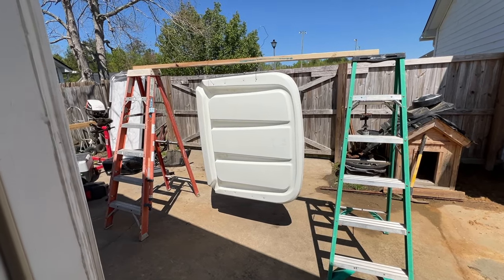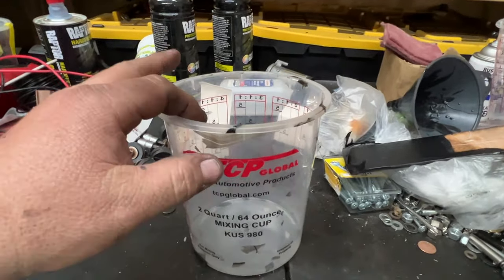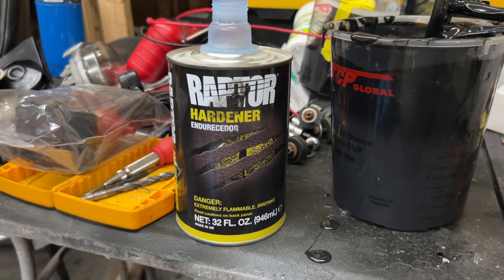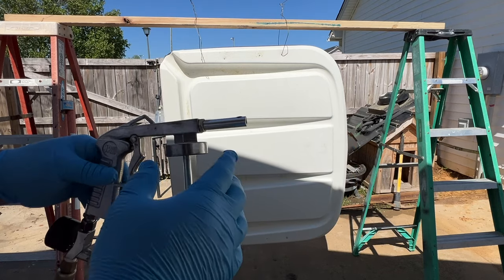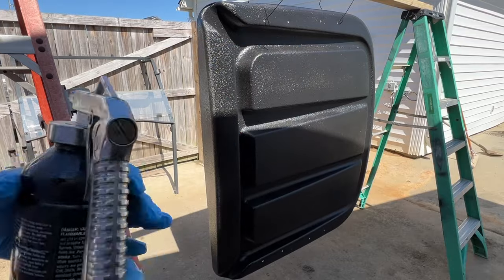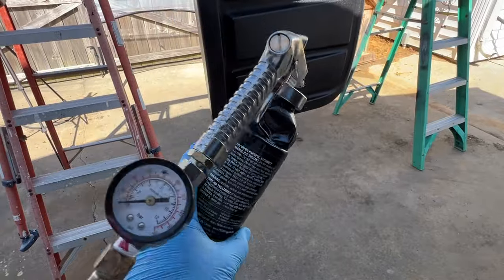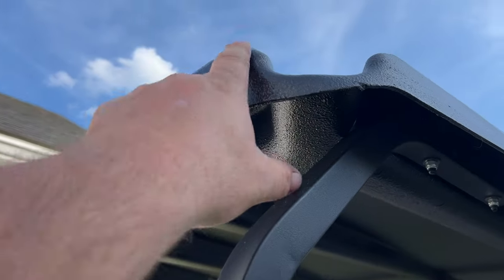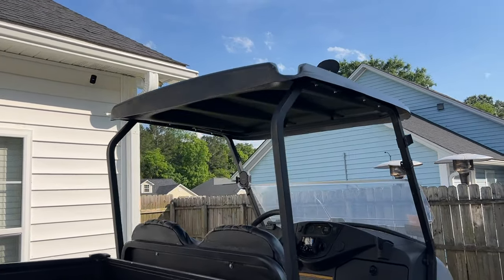How To Paint Golf Cart Roof With Raptor Liner | Color Match Bed Liner Paint Job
I was tired of the old ugly white roof on my club car carryall golf cart so I decided to paint it black with some raptor bed liner. This is a very easy kit to diy and It even comes with the gun!

Black Kit
Tintable Kit